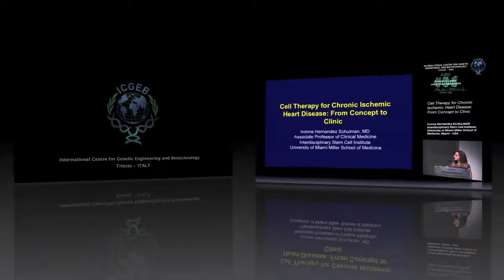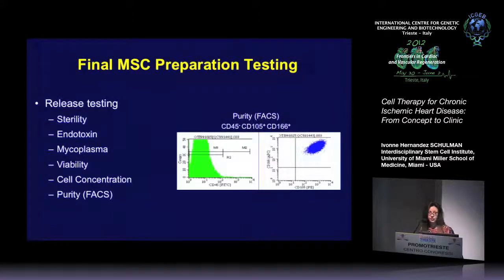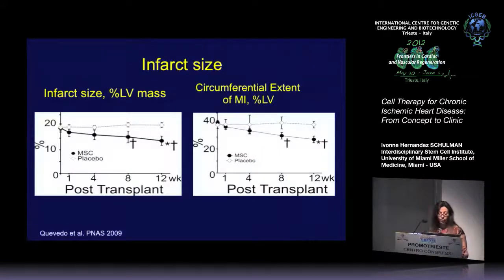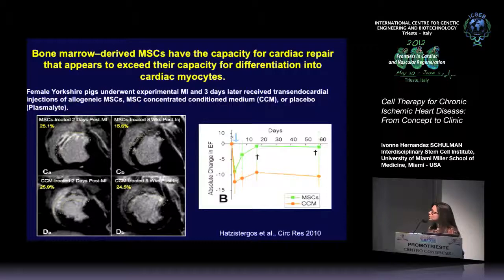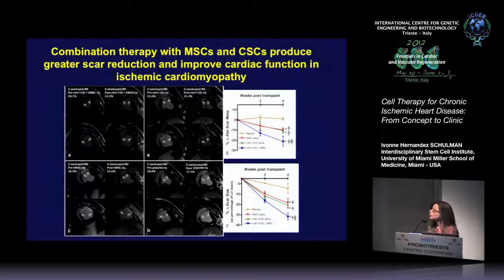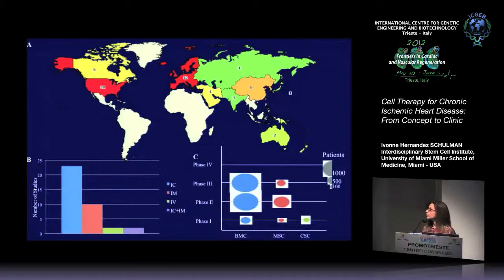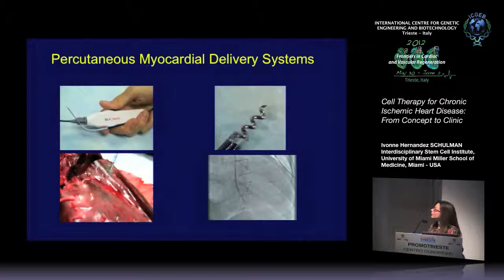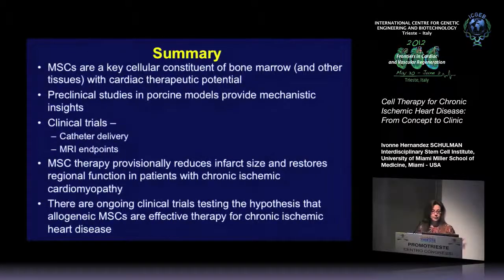I. Hernandez Schulman - Cell Therapy for Chronic Ischemic Heart Disease: From Concept to Clinic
Ivonne Hernandez Schulman, Interdisciplinary Stem Cell Institute, University of Miami Miller School of Medicine, Miami - USA, speaks on "Cell Therapy for Chronic Ischemic Heart Disease: From Concept to Clinic " . This seminar has been recorded by ICGEB